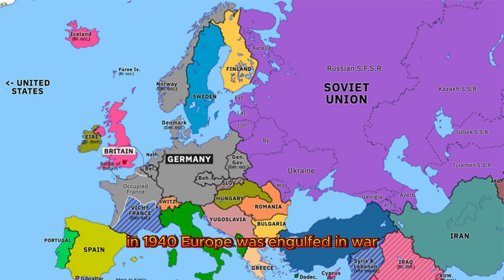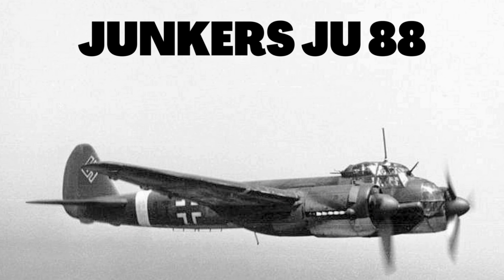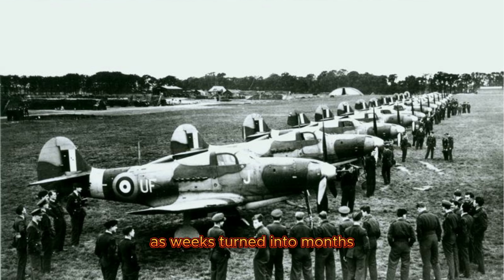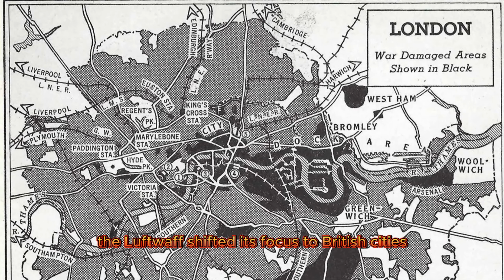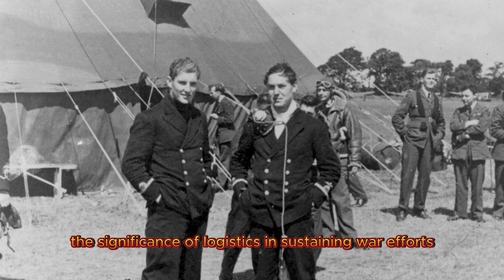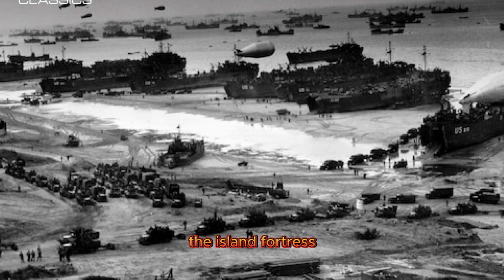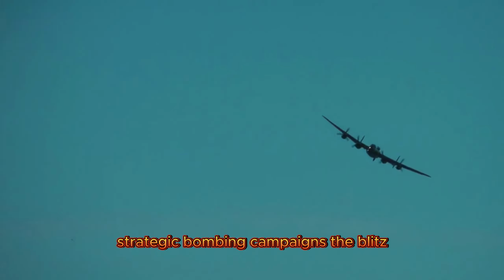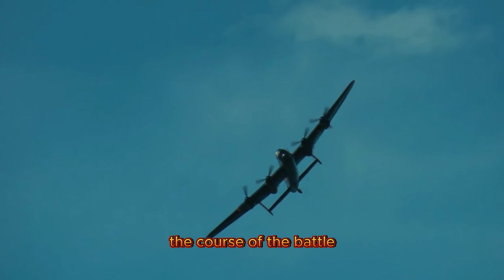🛩️ Unforgettable Skies: The Epic Battle of Britain 🛩️ |Ep-2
🎥 Watch as we delve deep into the pages of history to uncover the dramatic aerial clash that forever changed the course of World War II. Join us in exploring the Battle of Britain, where German and British forces engaged in a battle for air superiority that would shape the fate of nations.

🔍 In this gripping video, we examine the intricate strategies, planning, and courageous soldiers who took to the skies in legendary aircraft like the Spitfire and Bf 109. Witness the intensity of the battle as we overlay dynamic battle maps that reveal the shifting frontlines of air dominance.

🌟 Discover the stories of fighter pilots, both British and German, who displayed remarkable valor and camaraderie amidst the chaos of aerial combat. Learn how radar technology played a pivotal role in providing the advantage that turned the tides in this monumental clash.

🔥 From the Blitz campaigns to the resilience of civilians and the enduring lessons learned, we trace the legacy of the Battle of Britain that continues to shape modern air strategy. Join us on this immersive journey through history as we uncover the secrets of the skies and the indomitable human spirit that defined this unforgettable chapter.

What aspects of the Battle of Britain do you find most intriguing? Let's engage in a conversation that honors the bravery and sacrifices of those who fought in the skies.

Thank you for joining us on this journey through the pages of history.